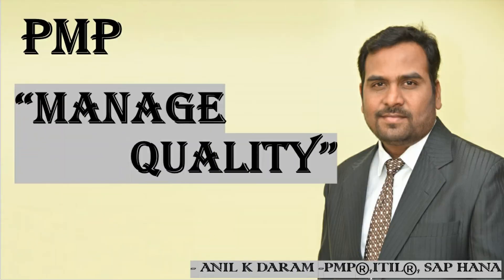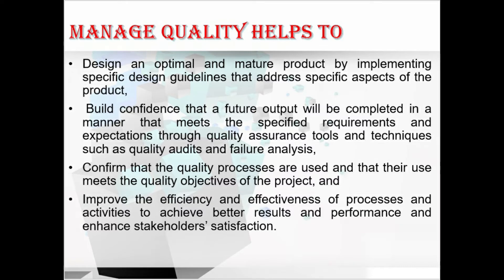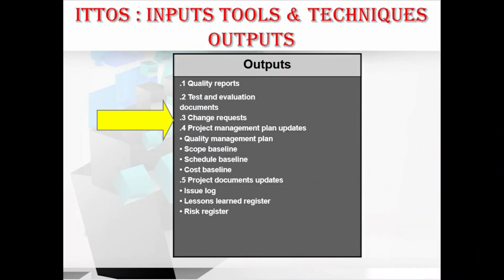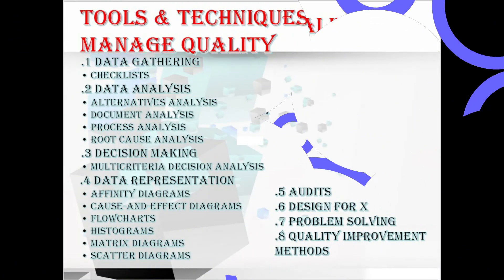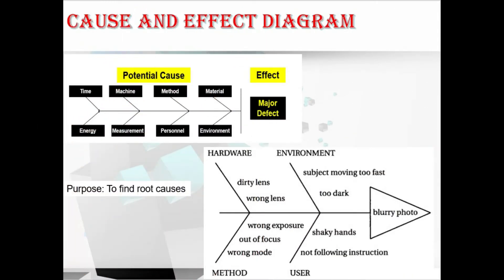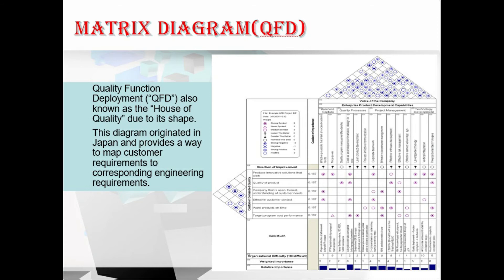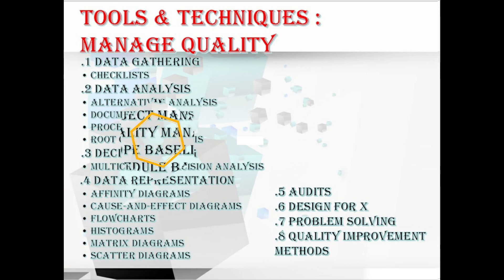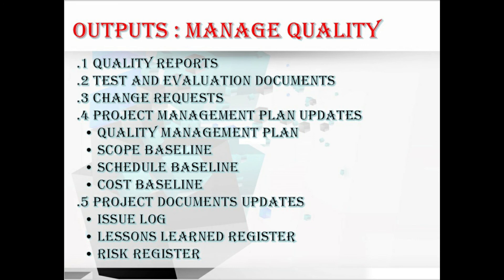Manage Quality| Project Resource Management | PMP® Training Videos | InspireToAspire!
This Video contains Manage Quality Process and its ITTO's (Inputs,Tools & Techniques and Outputs)

In the next Videos, I will explain about "Control Quality' Process in Project Quality Management Knowledge Area in more detail.
( PMP® Training)
This  InspireToAspire! Teaching Videos on Project Quality Management will give you an insight into the various process and activities covered during Project
development in order to maintain and manage the quality of a project.

1. Providing Free Videos on PMP Certification and Knowledge on Youtube.

2. Covered Introuctuctory and more detail sessions for all 49 processes in Project Managment.

About The Course & Videos :

My Motto of this trainings are designed to help aspiring professionals earn PMP® certification in the first attempt.
The goal of this course is to empower the current and future Project Managers to manage the project more efficiently and effectively throughout the Project
Management Life Cycle.

This course is taught by PMP® Certified -Anil K Daram, who have years of experience in training and project management.
We have a team of instructors who have been practicing Project and Program Management with some of the top organizations across industries.
They leverage their rich, hands-on industry experience to help participants understand the practical application of all the 10 knowledge areas covered in
‘The PMBOK® Guide’ (A Guide to the Project Management Body of Knowledge) – Sixth Edition.

PMP® Certification is useful for anyone who has Project Management experience and desires a globally recognized credential that will lead to professional
career growth and recognition.

Project Management Professional (PMP)® is a global credential offered by PMI Inc. PMP® Certification is a globally recognized, rigorous, education and/or
professional experience, and examination-based credential program. It helps one understand the global language of Project Management and connect with
Project Management Professionals. PMP® certified professionals earn a higher salary than those not certified.